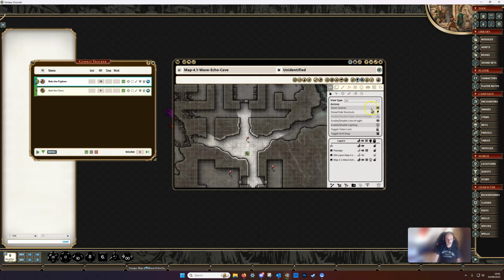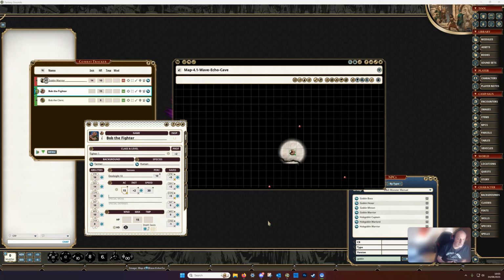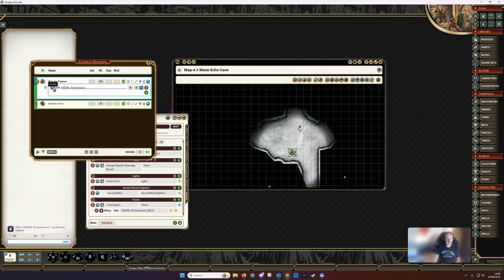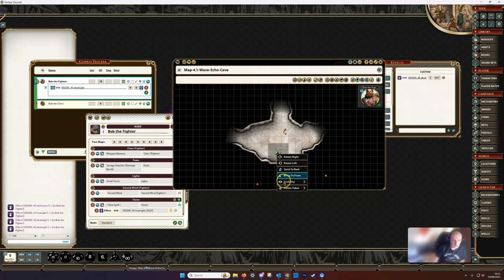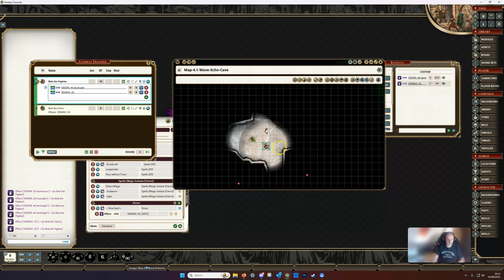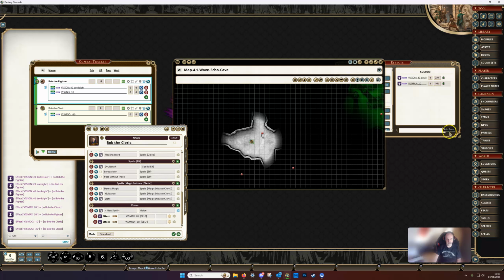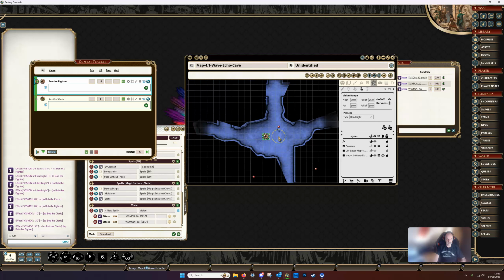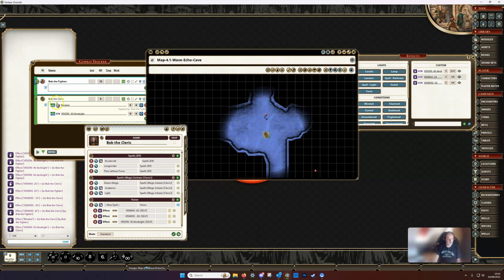Token Vision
In this video we take a look at how to add vision types to tokens, either for PCs or NPCs. We'll also look at how you can limit the range of vision and see how the blinded condition affects vision.
Timestamps
0:00 Intro
0:30 Senses Vision
3:30 Using Vision Effects
7:00 Modify Vision Range
13:00 Using the Token Vision Tool
15:40 Blinded Condition